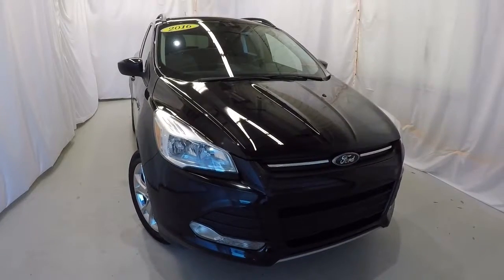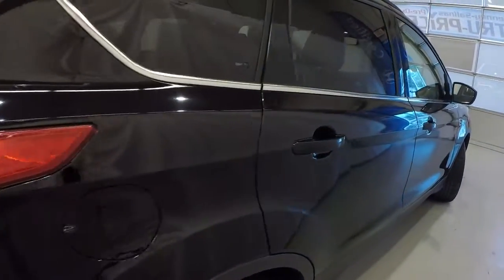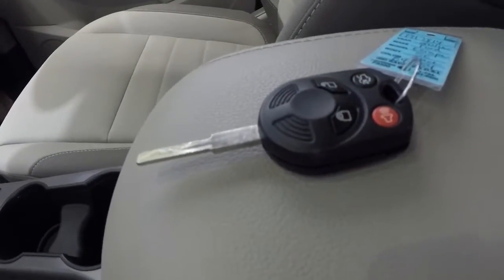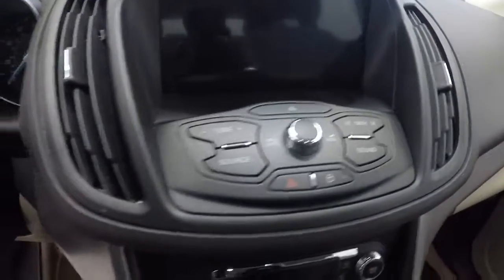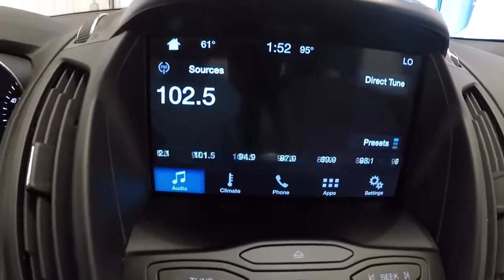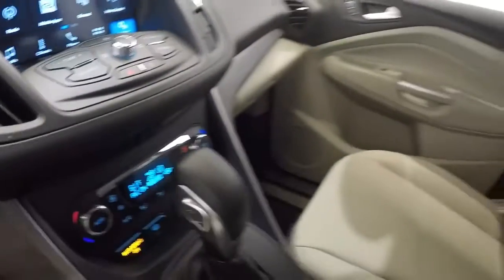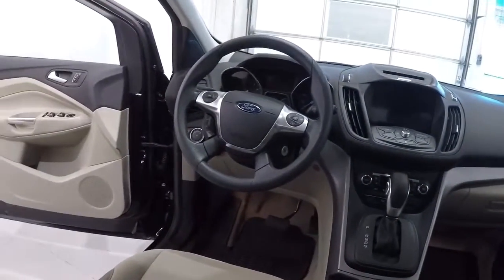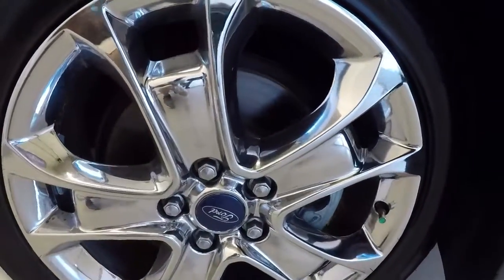2016 Ford Escape | McKenney Salinas Honda | Charlotte Area Honda Dealer | PH7814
Low Miles only 25,863 CARFAX One-Owner No Accidents Well Maintained. Black 2016 Ford Escape SE FWD Automatic EcoBoost 1.6L I4 Ask about free home delivery! We performed all necessary repairs and maintenance required to meet factory standards. The record of all the work performed at our dealership is available with the complete Vehicle Autobiography in a folder placed in the vehicle and available via fax or email. KBB Price Advisor Report & Carfax Vehicle History Report. We priced this vehicle using our Tru-Price Check, meaning we checked the prices of hundreds of similar vehicles in the market to make sure our prices are the best on the internet - just check the KBB Price Advisor Report to see how our price compares. Recent Arrival! 32/23 Highway/City MPG

Awards:
  * 2016 KBB.com Brand Image Awards

Reviews:

  * Turbocharged engines deliver strong performance and high fuel economy; many high-tech features; agile handling; high-quality cabin; comfortable seating. Source: Edmunds